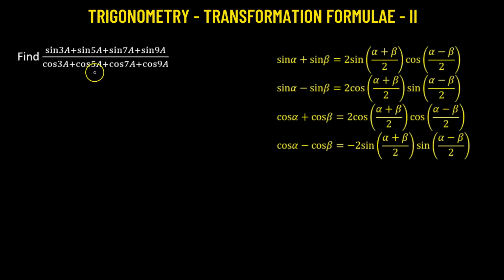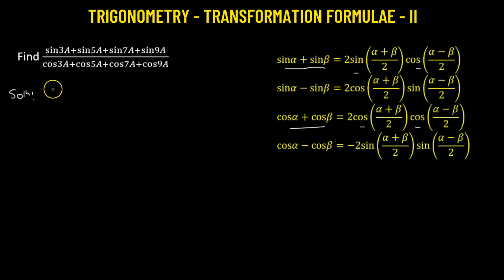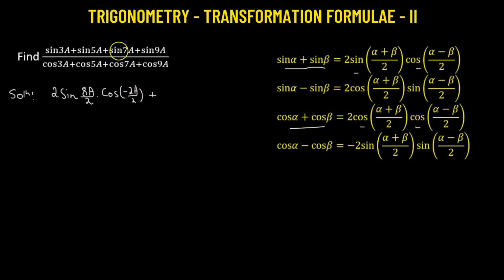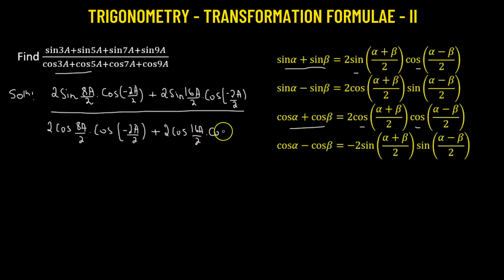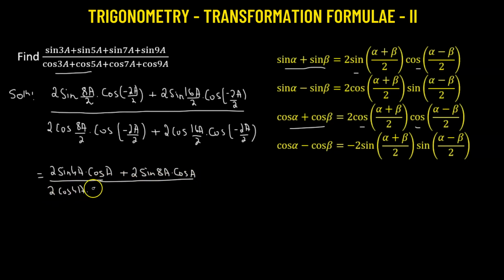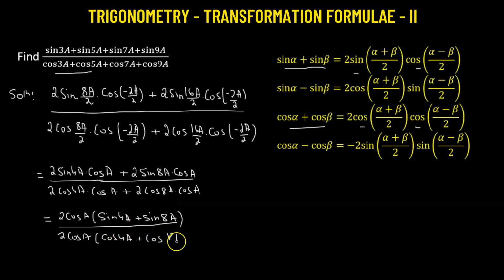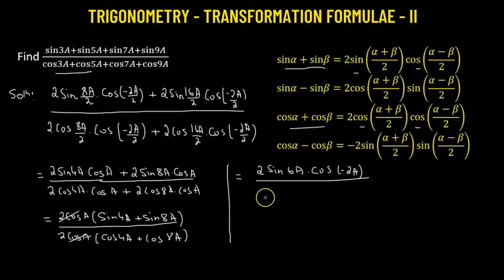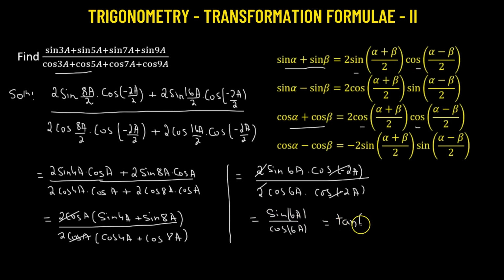53 | Trigonometry | Transformation Formula - Type 2 | Worked Out Problem